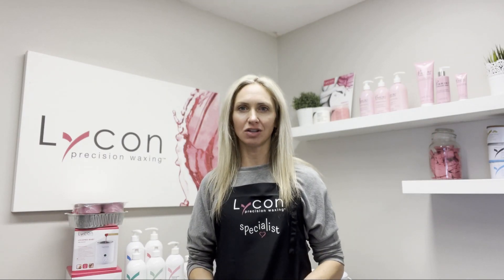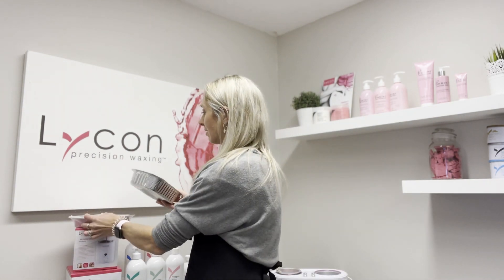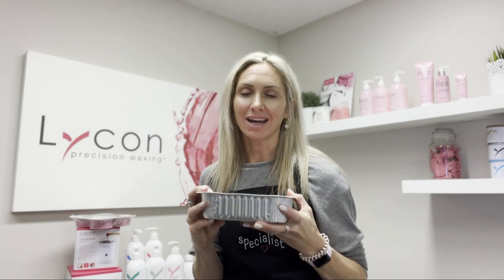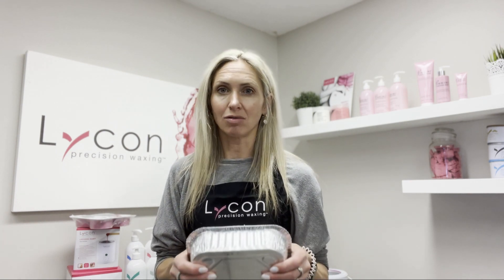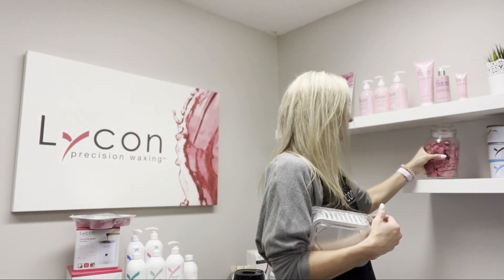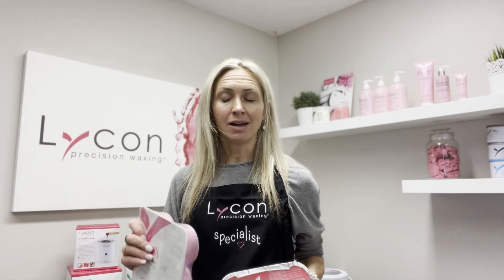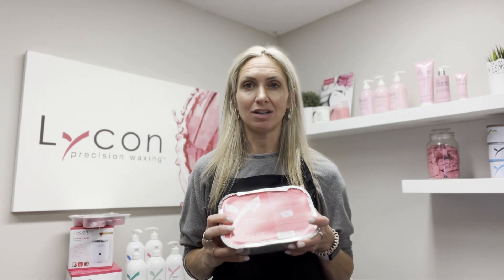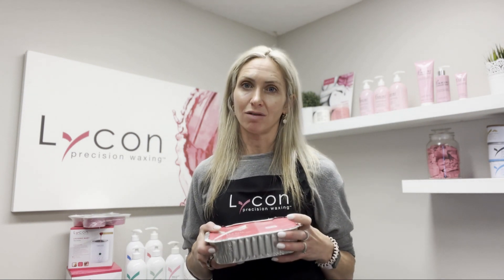All About LYCON Hard (Hot) Wax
Learn about LYCON's various Hard (Hot) waxes